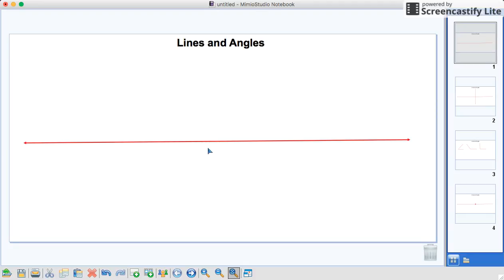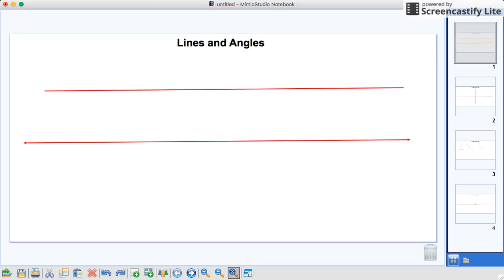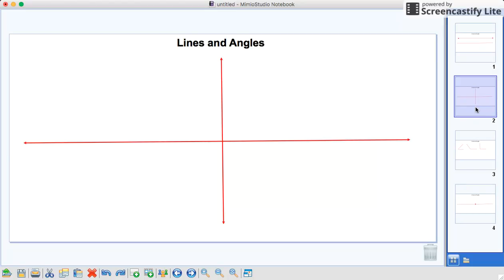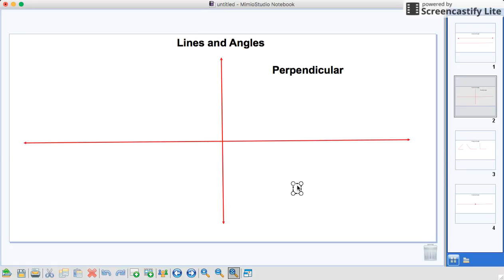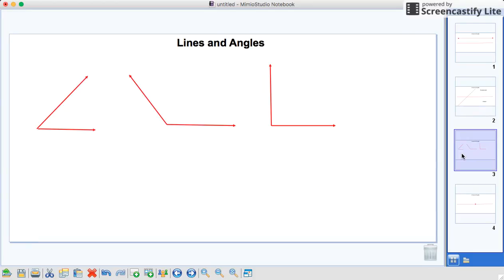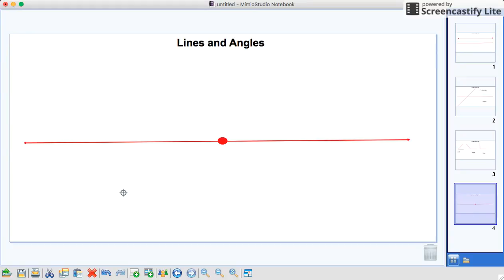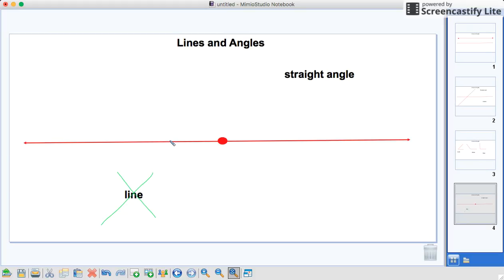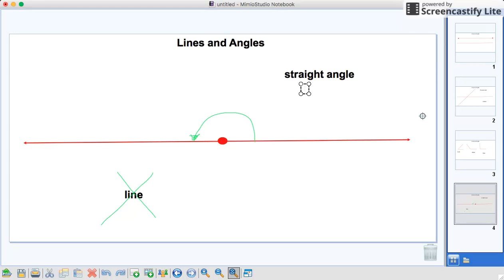Lines and Angles